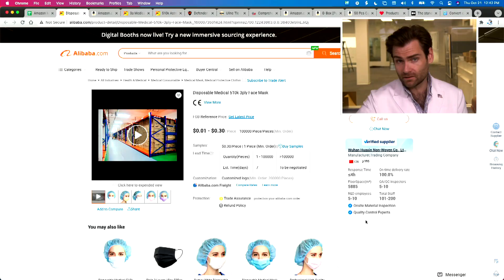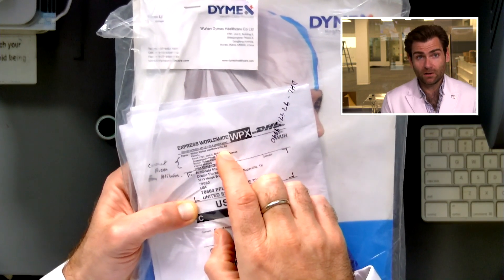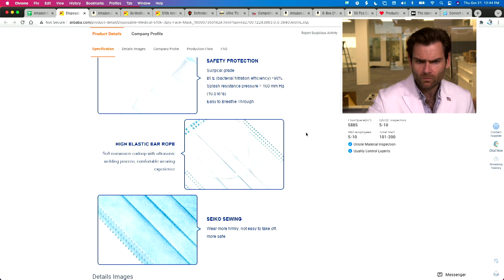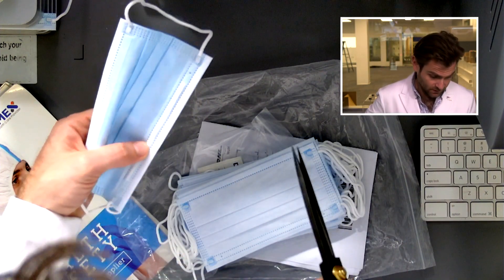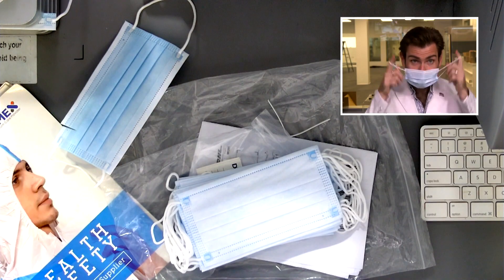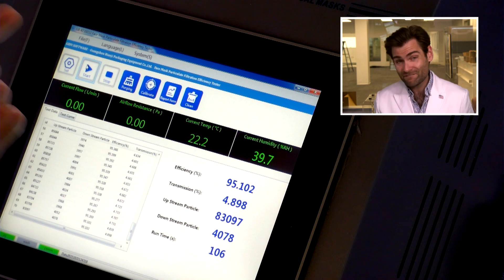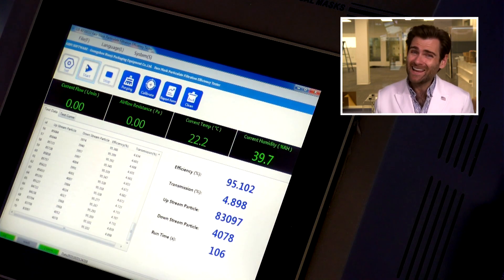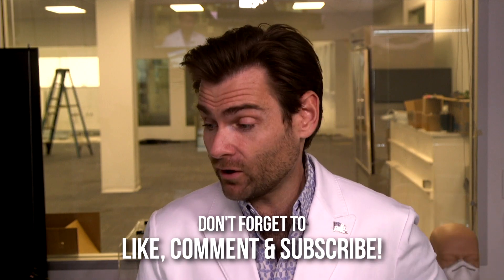A Feature or a Bug? Dymex - Face Mask Review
Dymex - Face Mask manufactured in China by Wuhan Dymex Healthcare Co

Lloyd Armbrust
13501 Immanuel Rd